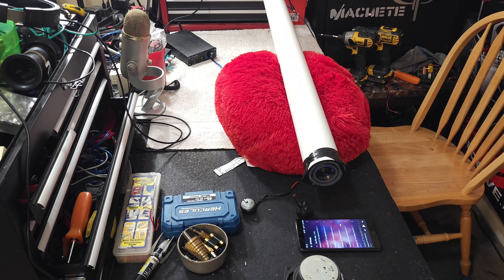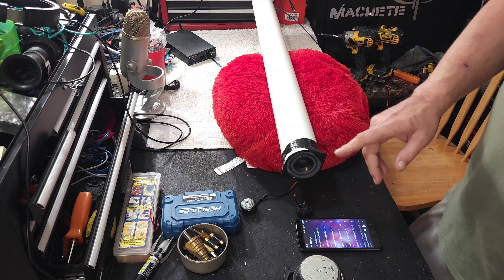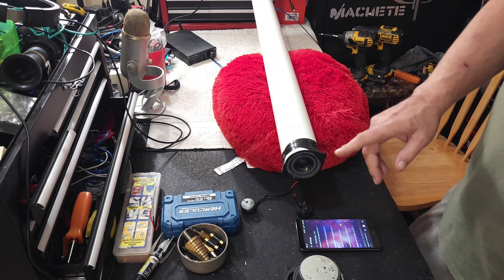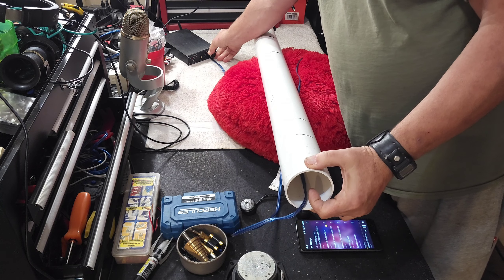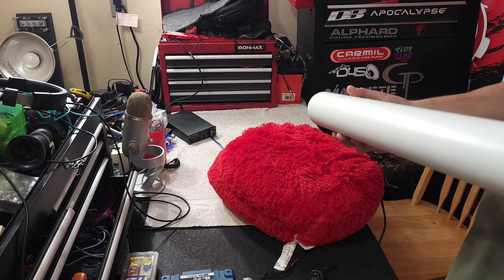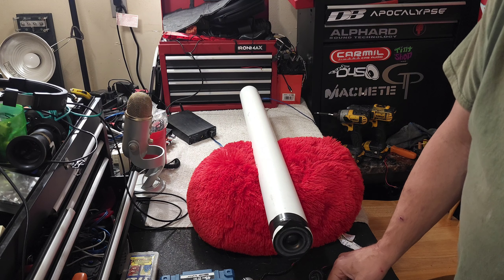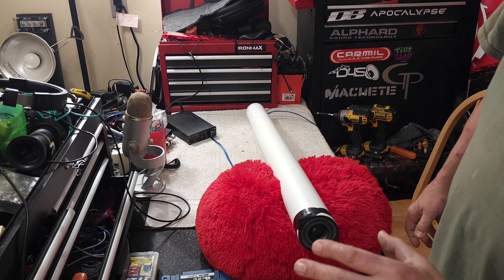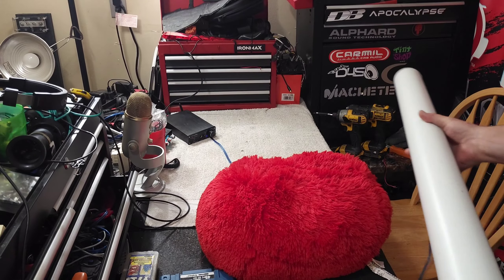Let's Put a Sundown Audio Tweeter in a T-line and play some BASS! @SundownAudioLLC SA-2.75FR V.2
Custom door speaker pods and A-pillar pods!

Shipping Address P.O.Box 10123 Springfield Mo 54808
car audio data link list

MY Friends
supporting members
$25 Members
Chris DeNicola
5$ Members
Qubedup
El Fuego Audio
Free Members
Dale Henry
Dan Winkler
John1320